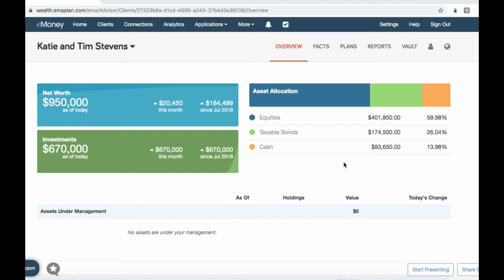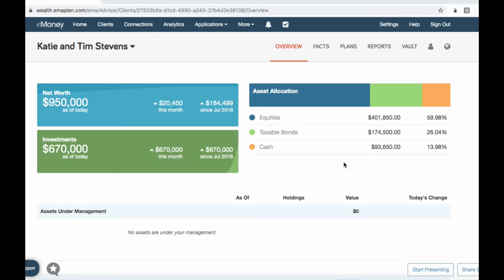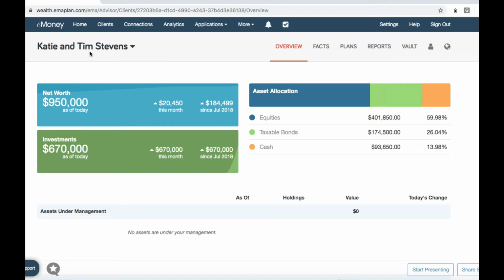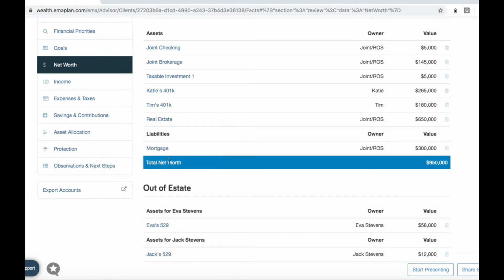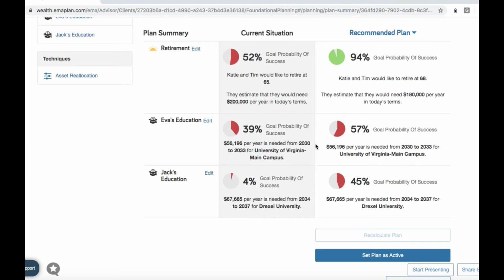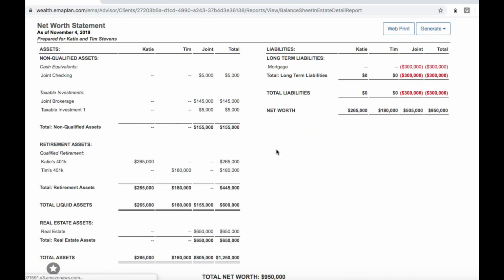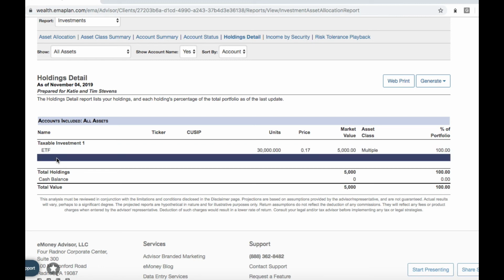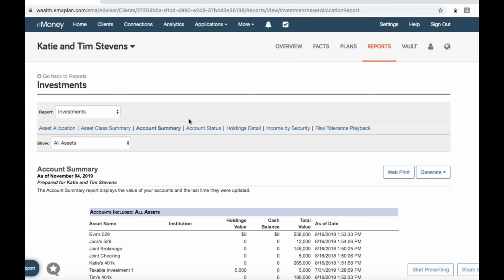How to Track all of Your Financial Accounts in One Spot